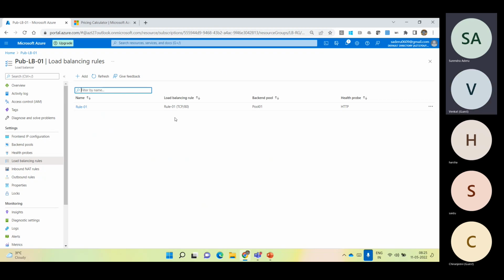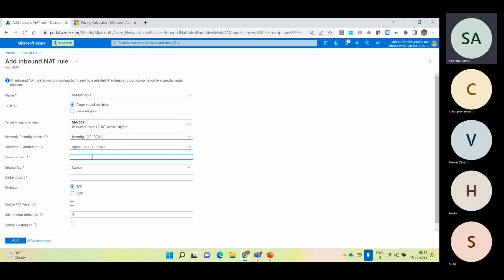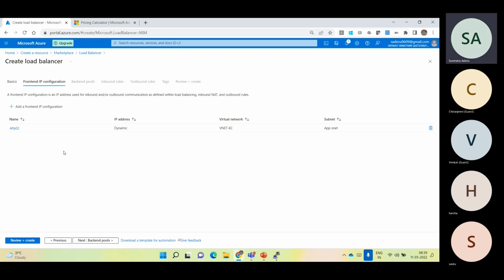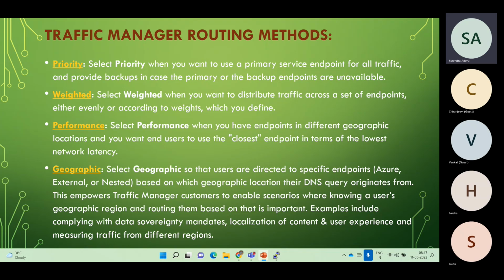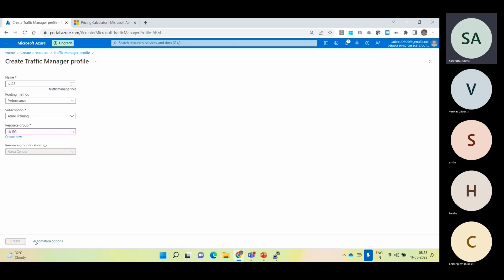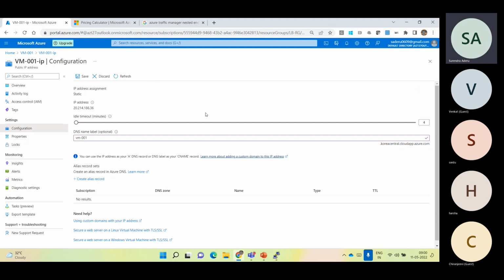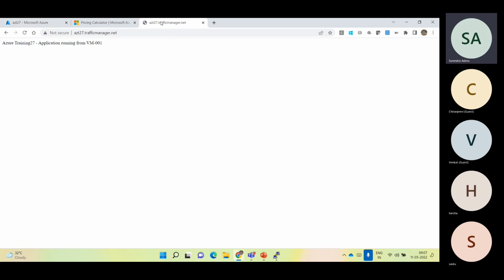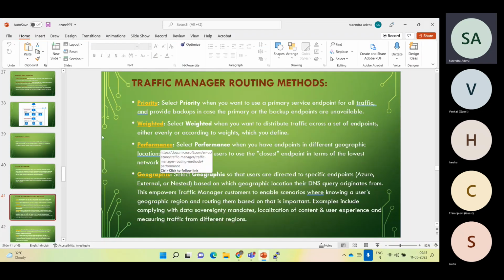AZT18 Azure Networking Load balancer NAT rule & Azure Traffic Manager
covered the topics of L4 load balancer NAT rules with practical demonstration, and Azure traffic manager and it's routing methods.